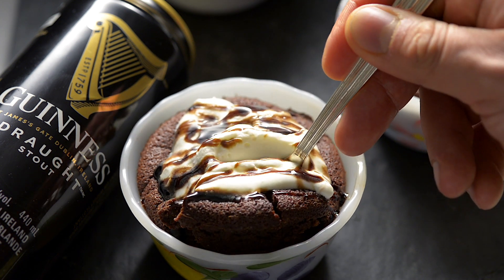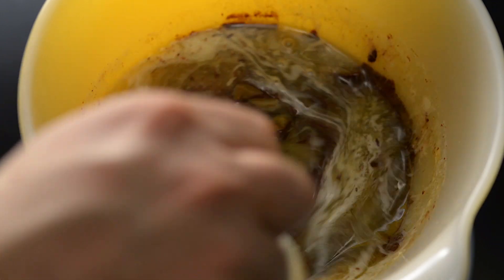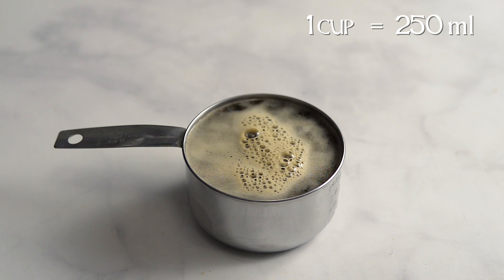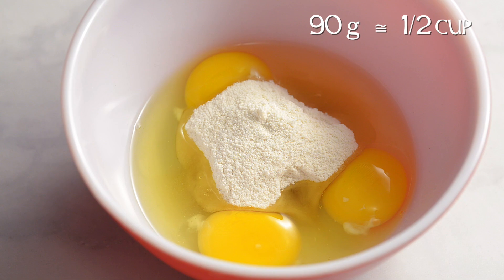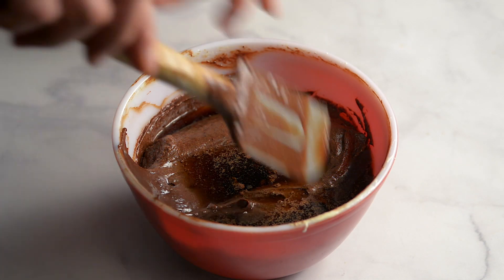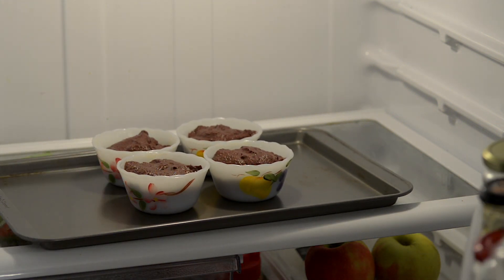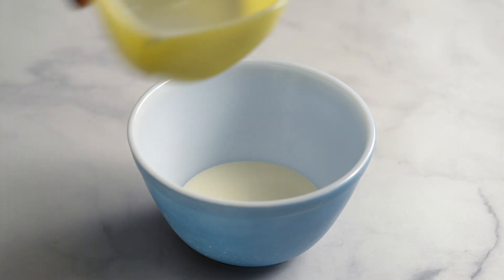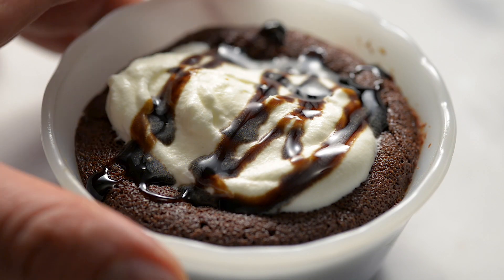Delicious Guinness and Chocolate Pudding Recipe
Rich CHOCOLATE and GUINNESS Pudding. Guinness and chocolate are the perfect combination because the sweetness and bitterness of the Guinness intensify the taste of the chocolate.

We added cinnamon to the mix to give the pudding a little zing! Guinness has a malty sweetness and a hoppy bitterness, with notes of chocolate and coffee. It also has a roasted flavor that comes from the roasted barley that is a part of its brewing process. Although this pudding is thick, it's also light. Topped with a dollop of cream and Guinness syrup swirled on top, this dessert is absolutely delectable and it's gluten-free!

INGREDIENTS

  •  200 g dark chocolate (85% cocoa)
  • 150 g unsalted butter (2/3 cup) plus extra for the ramekins
  • 1 pinch of salt
  • 1/2 tsp cinnamon
  • 3 large eggs
  • 80 ml (1/3 cup) Guinness
  • 90 g (1/2 cup) caster sugar

  • 250 ml (1 cup) Guinness
  • 1 tbsp caster sugar

   • 80 ml (1/3 cup) Whipping Cream, for topping (optional)
   • 1/2 tsp caster sugar

⏱️VIDEO CHAPTERS⏱️
00:00 - How to make Guinness and Chocolate Pudding
00:48 - How to make Guinness Syrup
02:28 - How to bake Guinness and Chocolate Pudding